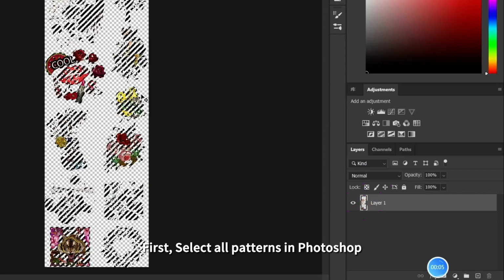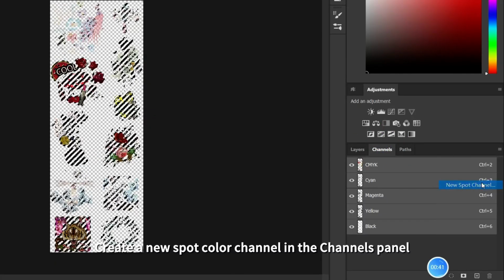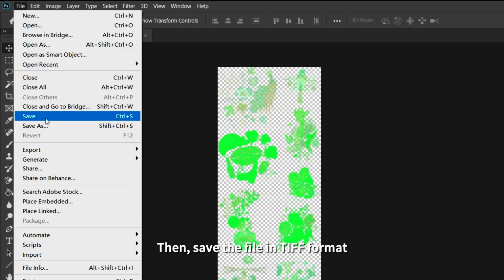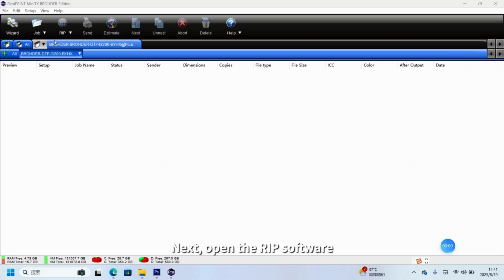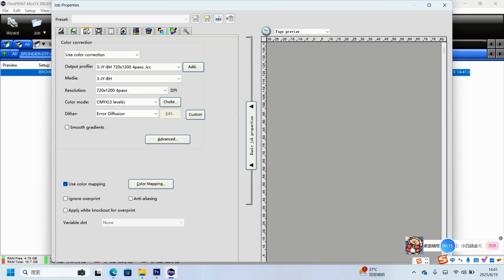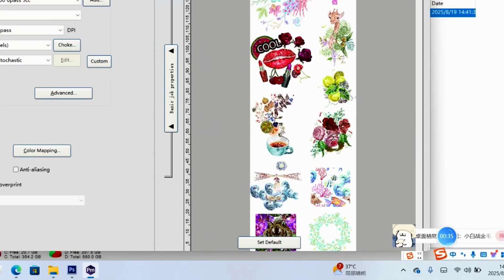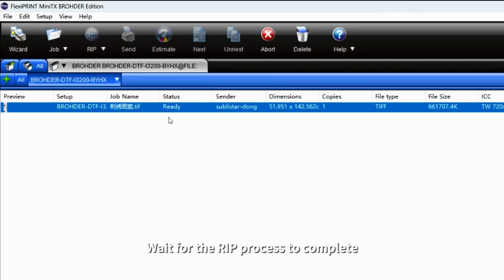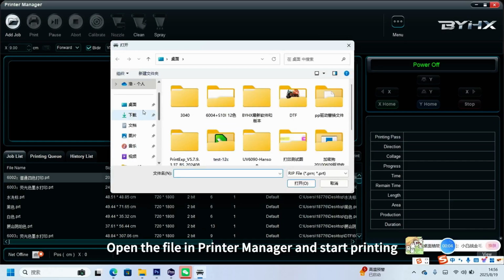DTF Embroidery Effect Printing | Cost-Effective & High-Efficiency Solution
Tired of the high cost and long production time of traditional embroidery? With Sublistar DTF printers, you can easily achieve a delicate embroidery-like effect. Featuring high-precision printing, excellent color reproduction, and durable results, DTF transfer makes your garment designs more textured and professional.
✨SUBLISTAR which is subordinate to FeiYue Digital Inc. is a leading manufacturer & supplier of advanced digital textile and hard goods printing machines. We provide one-stop solutions (DTF printing, DTG printing, UV printing, sublimation printing) for a large number of applications in the printing industry, with a product range suitable for different production process stages.

❗️❗️❗️For the best price?